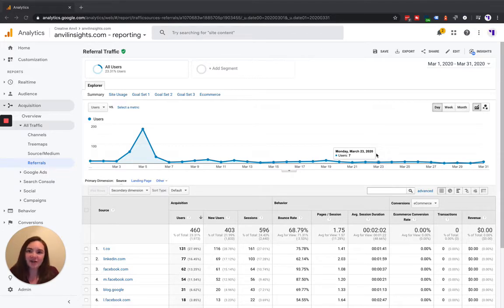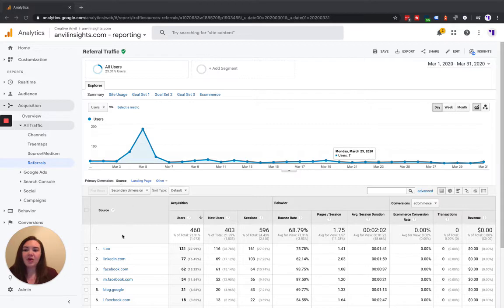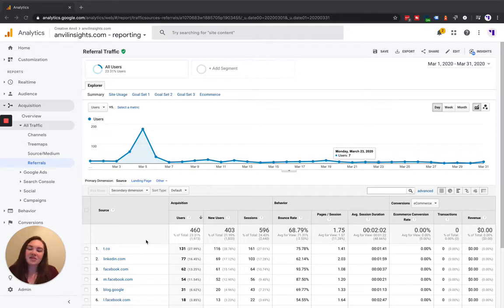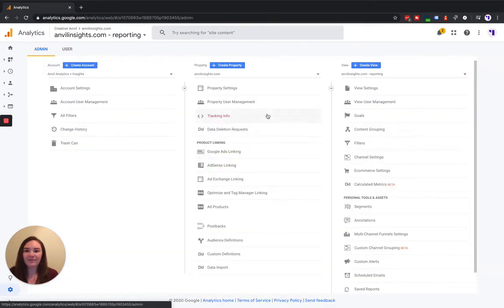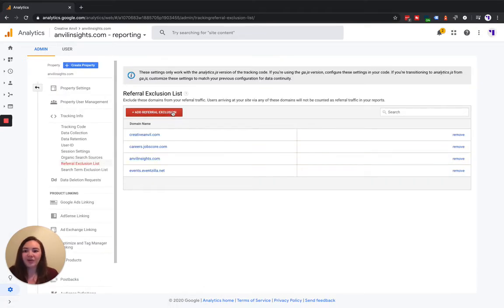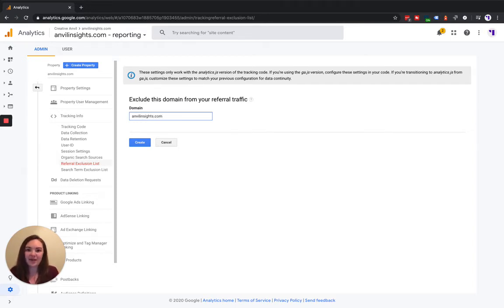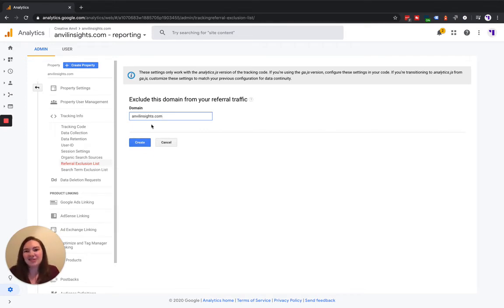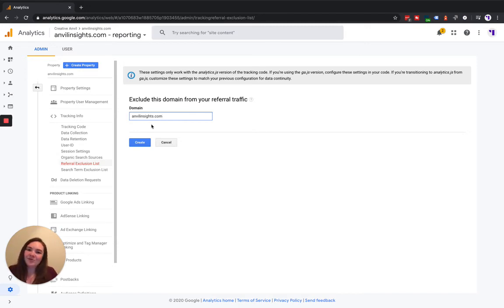How to Remove Self-Referrals in Google Analytics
Are you getting a lot of referral traffic from your own website in your Google Analytics account? Maybe from the third-party domain where users complete their conversion, like a payment gateway. It's an extremely common issue, so in this tutorial we will show you how to fix it with referral exclusions in Google Analytics.